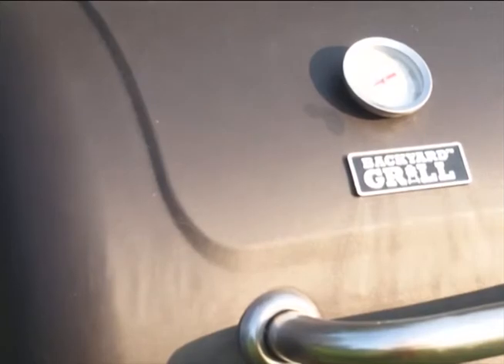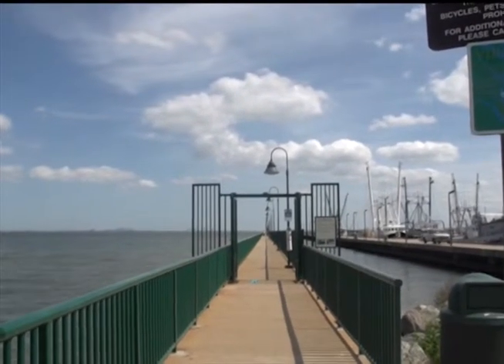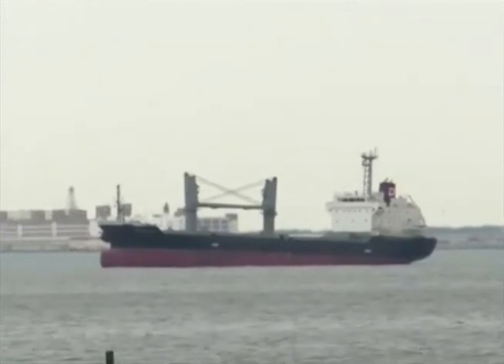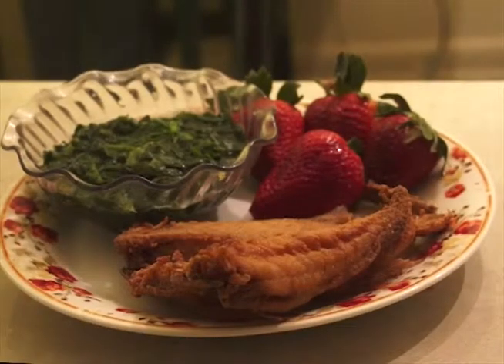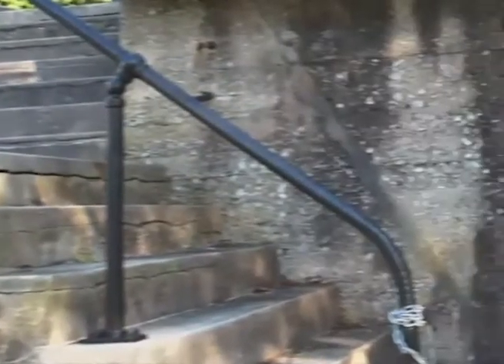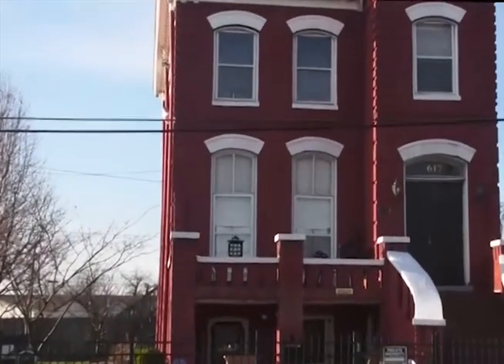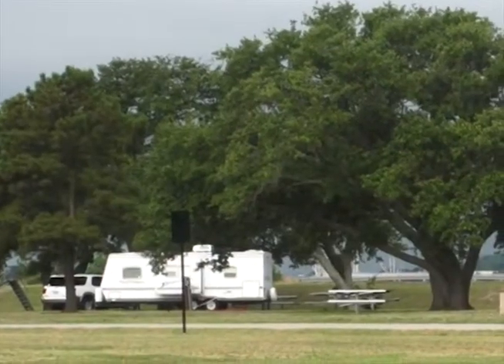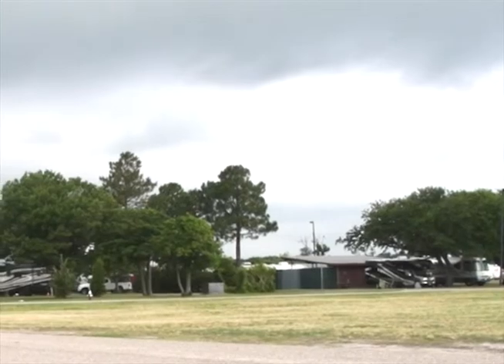The James River & the Chesapeake Bay(Fort Monroe)VA (The Nature Walk)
This is the state of historical parks. I Following the James River and Chesapeake Bay. This area was a part of original 13 colonies.